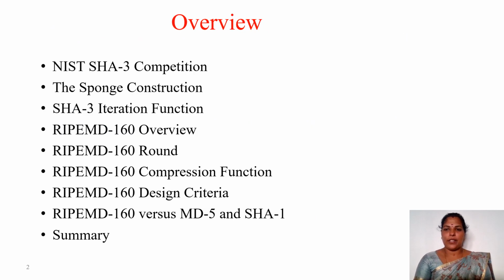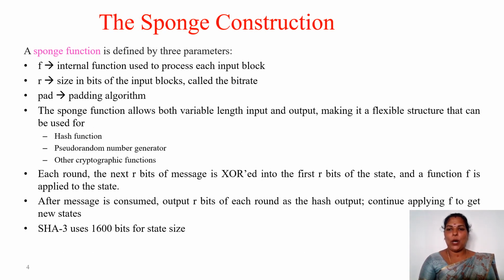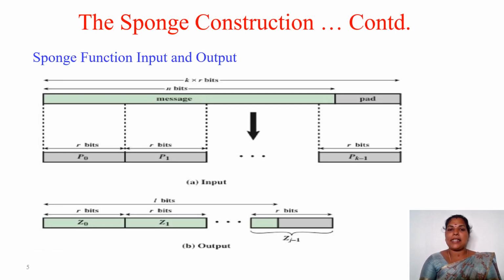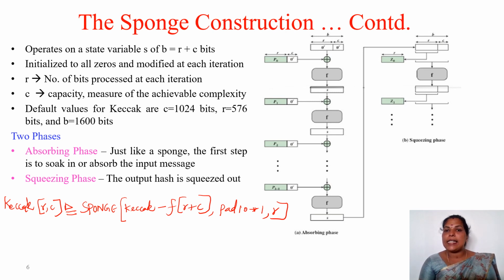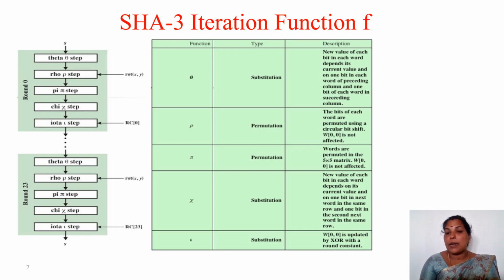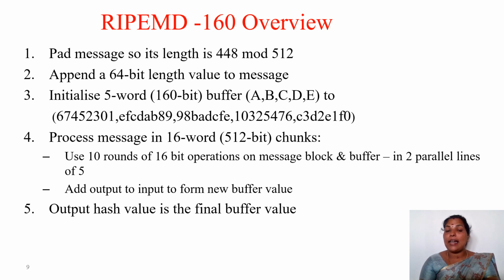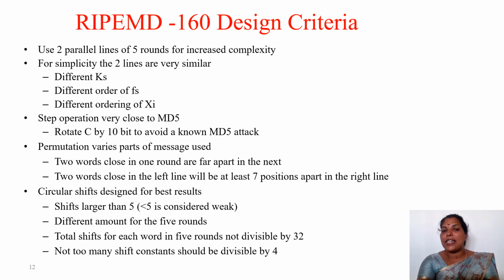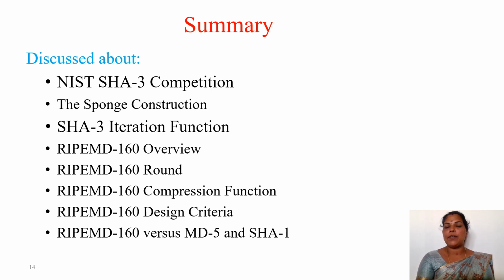Cryptography and Network Security - SHA-3 (KECCAK) and RIPEMD-160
Hash Functions - SHA-3 (KECCAK) and RIPEMD-160 @bhuvaneswariammang